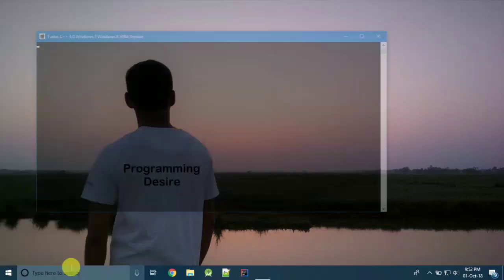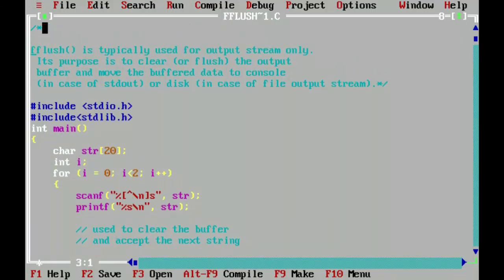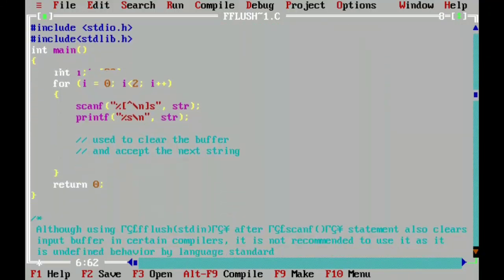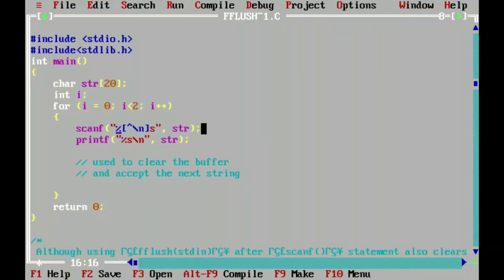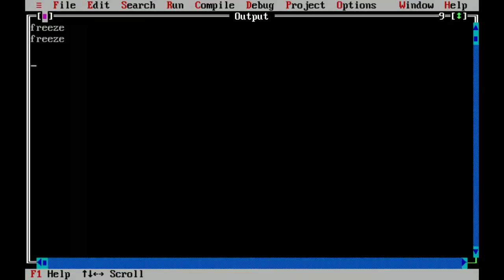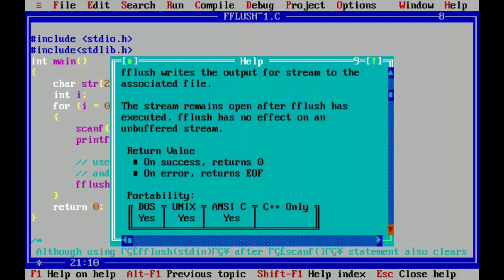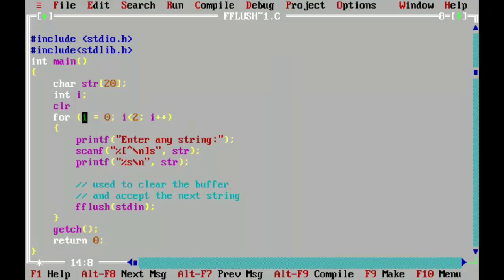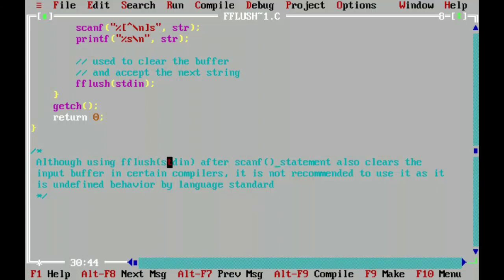Use of fflush function with stdin and scanf in c